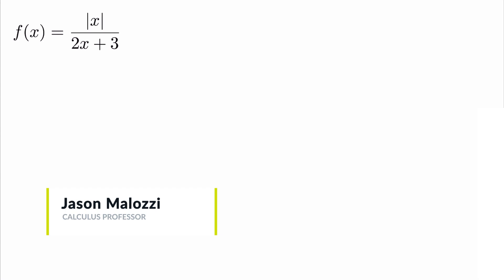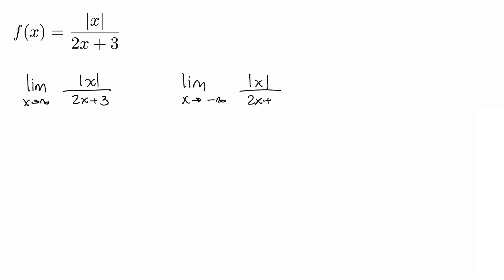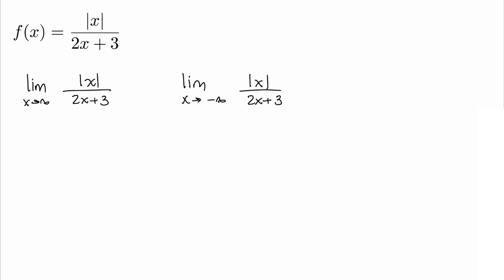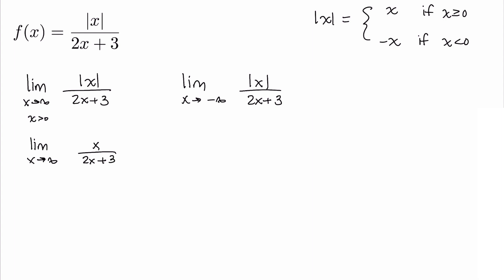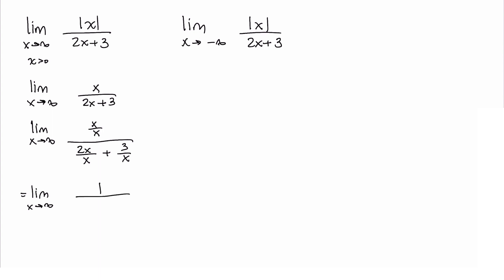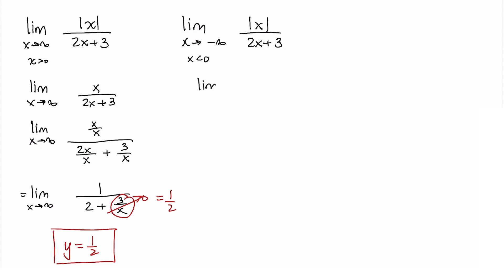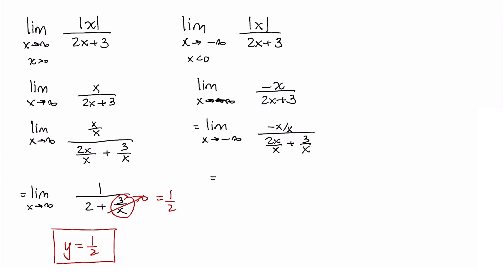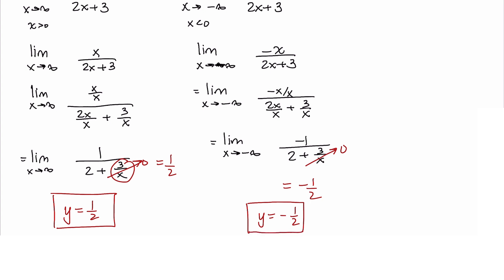Horizontal Asymptote With Absolute Value | Sophia Learning Tutorials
In this video, learn how to find the Horizontal Asymptote With Absolute Value through one of Sophia learnings many free tutorials. Check out more at our channel here - or try one of our courses for free and learn more about Sophia learning with no credit card required!